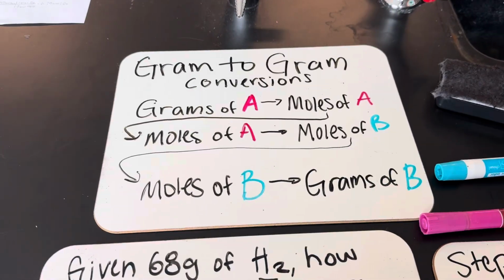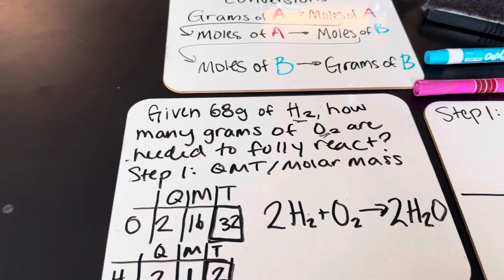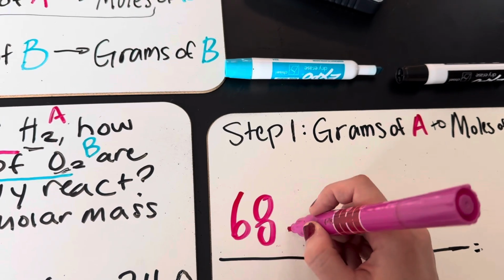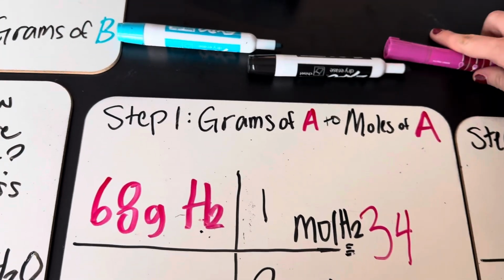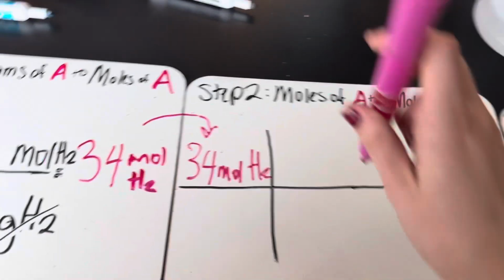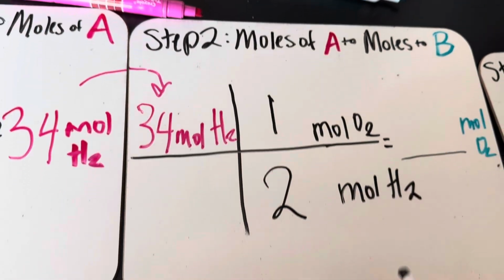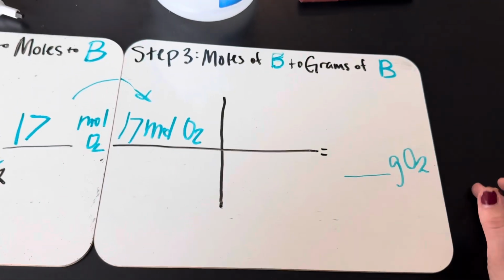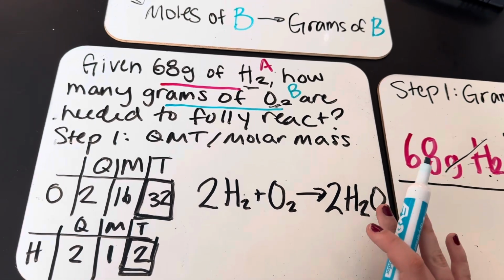Gram to Gram Conversions with Ms. Smith!